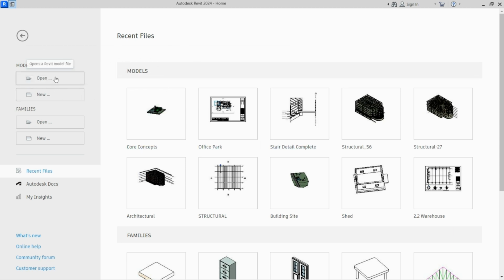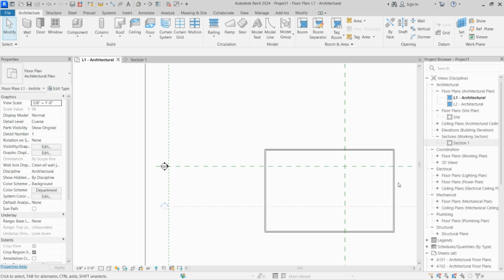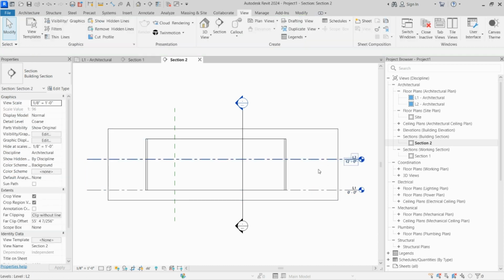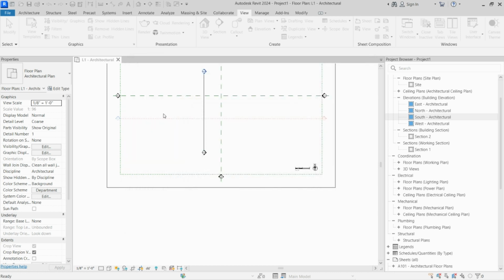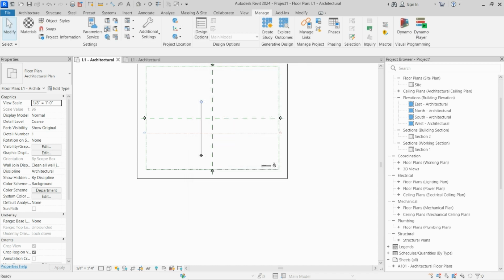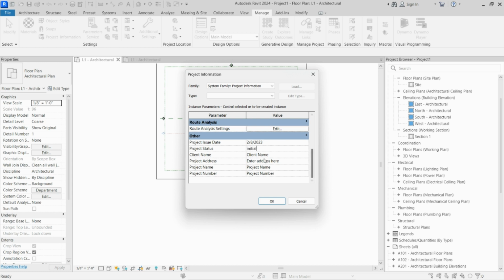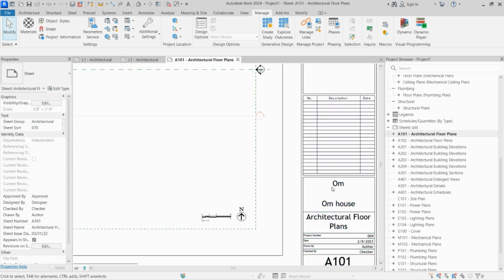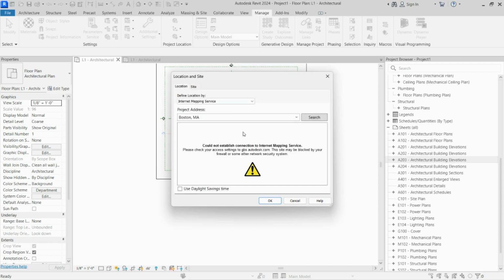Learn Revit with ME 02 Creating and configuring a new project in Imperial and Metric templates